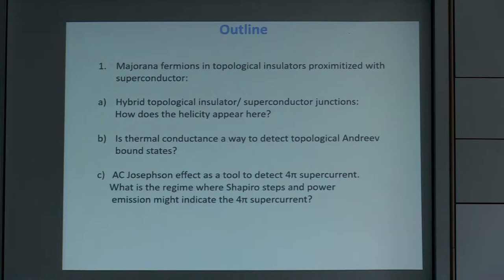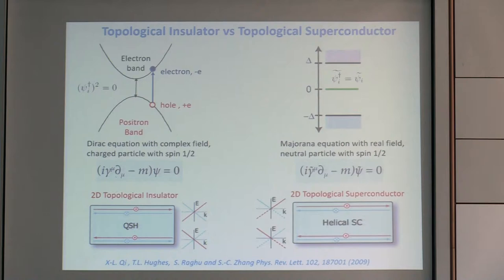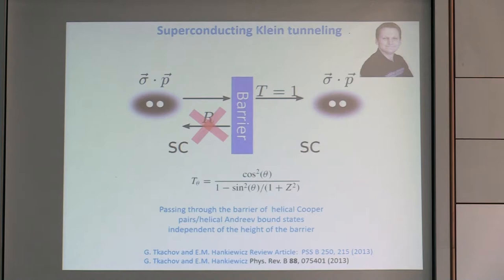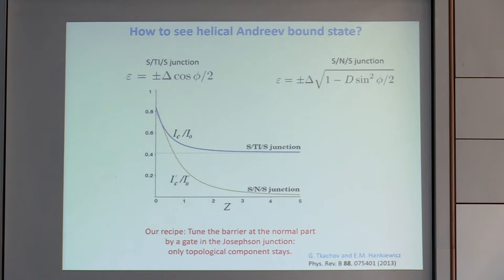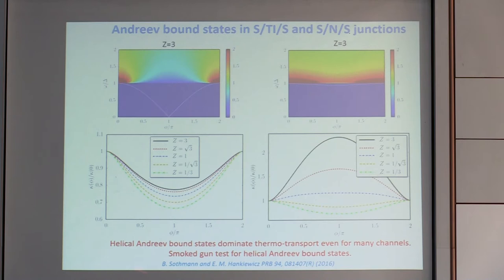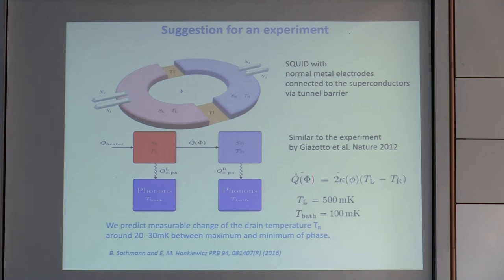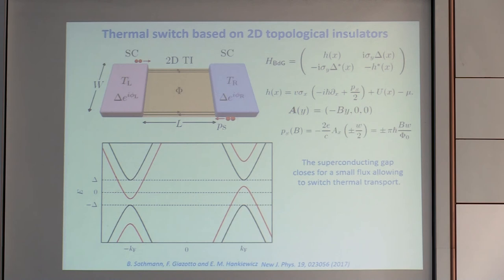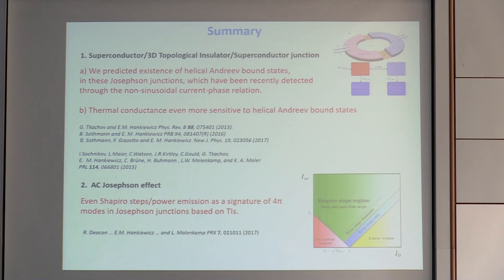Talks - Exotic New States In Superconducting Devices - Ewelina Hankiewicz, Würzburg University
Unconventional superconductivity in topological insulators and on hexagonal lattices